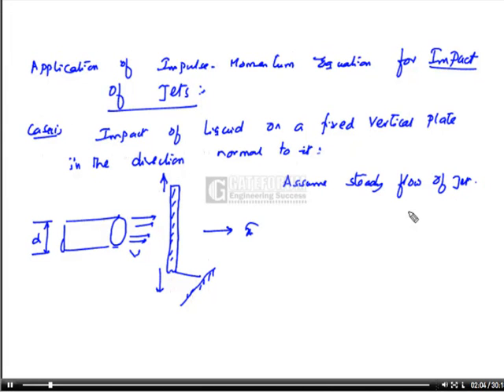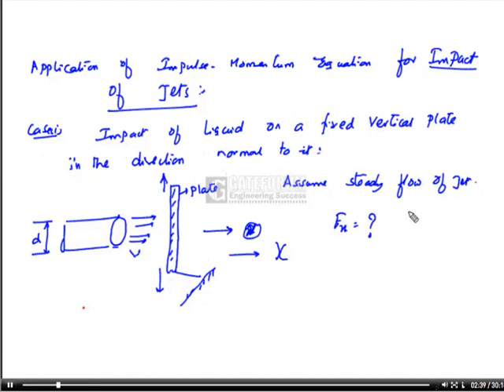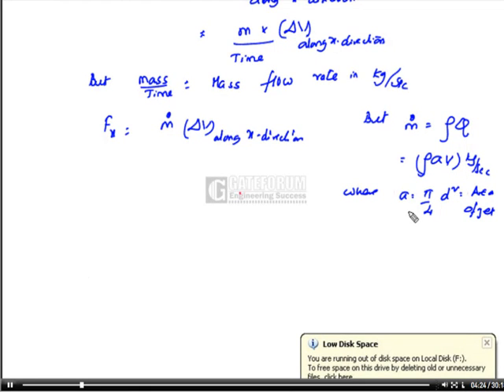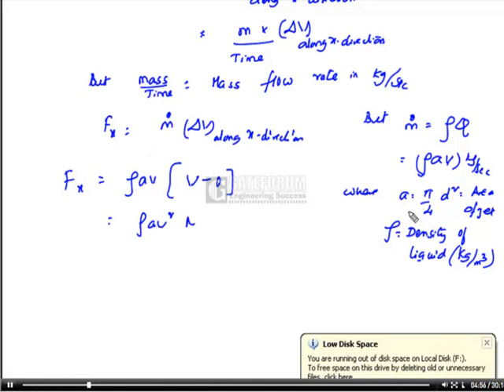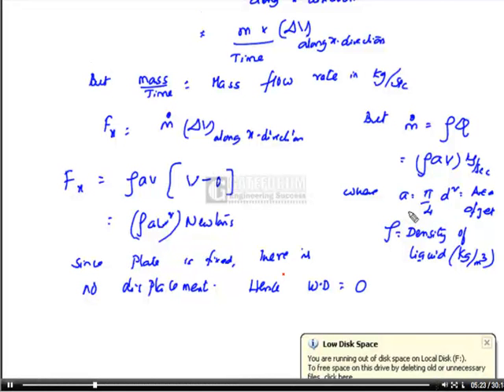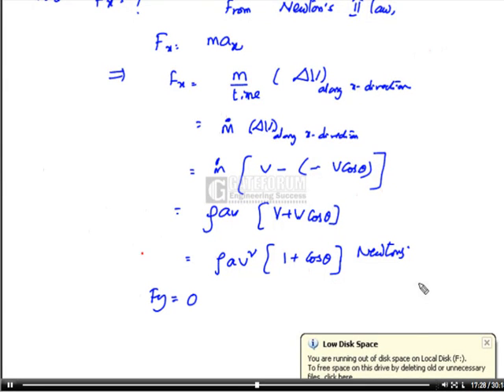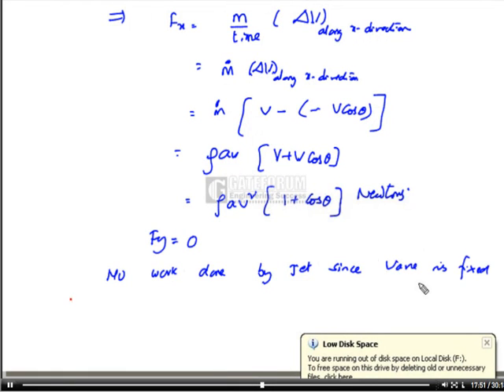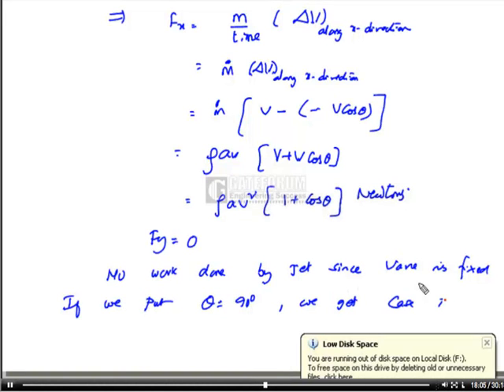Fluid mechanics( Fluid Dynamics -7) vedio-28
Fluid Mechanics video lectures, FMHM lectures, FM&HM lectures, mechanical engineering video lectures

"DNK EDU HUB" is the channel which includes video lectures regarding engineering subjects, Gate lecture videos, aptitude and reasoning videos etc.,

We started this channel for providing material regarding subjects to the students through our lectures to achieve their goals in their stream.